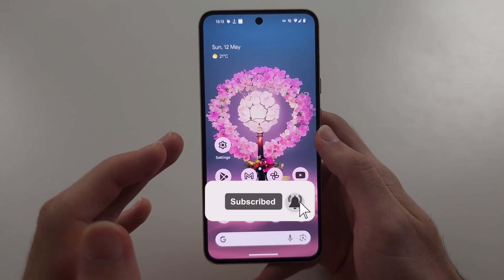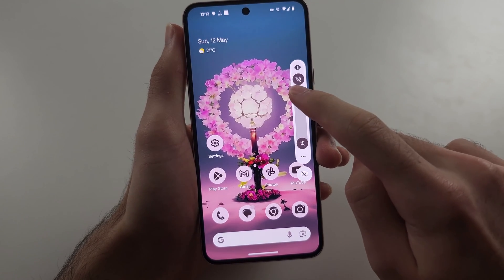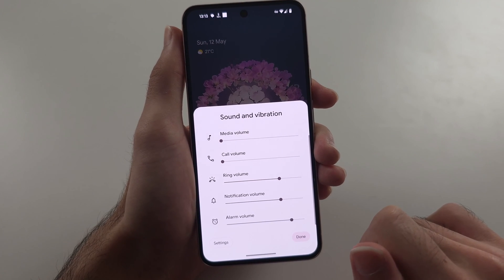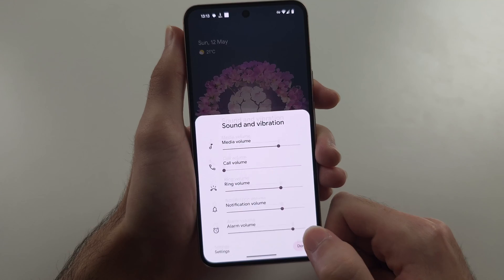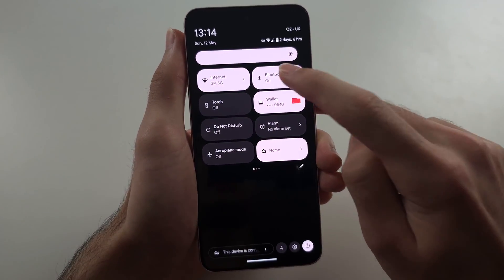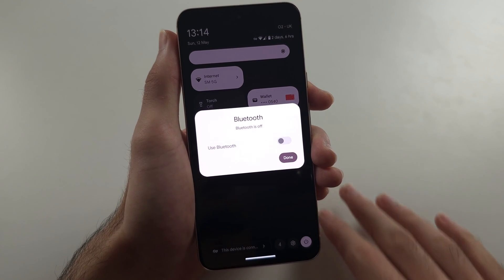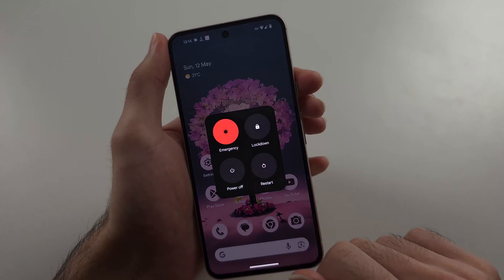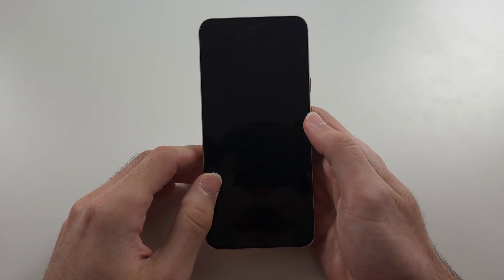Fix Google Pixel 8 Audio NOT Working!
Welcome to our troubleshooting guide for fixing audio issues on your Google Pixel 8! In this video, we’ll walk you through the steps to resolve problems when your Pixel 8's audio is not working. Whether you’re dealing with no sound, distorted audio, or issues with speakers and headphones, we’ll help you identify and fix the issue so you can get your audio back to normal. Follow along to restore optimal sound performance on your Google Pixel 8!